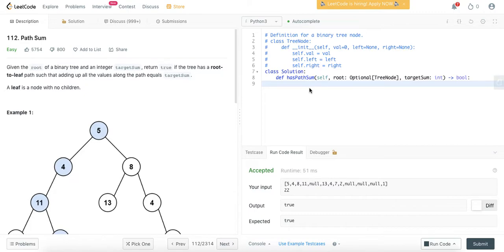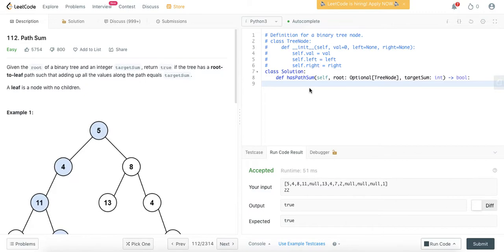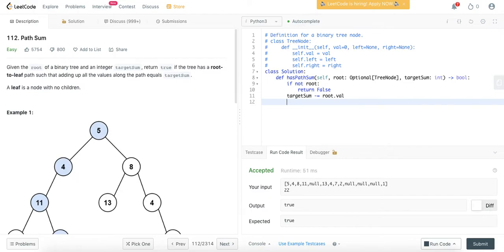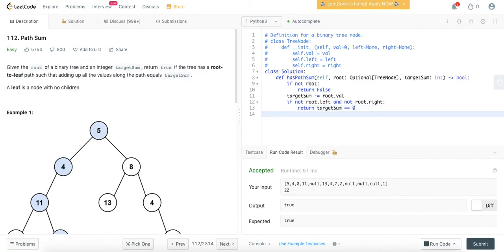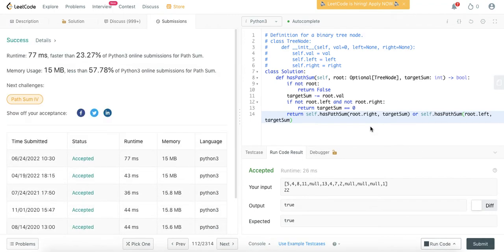Path Sum Leetcode Easy Problem